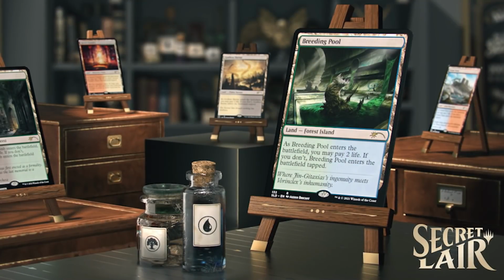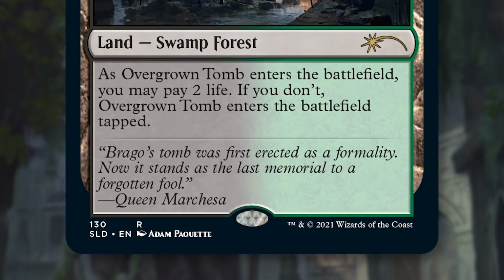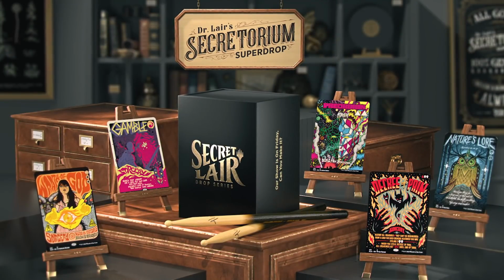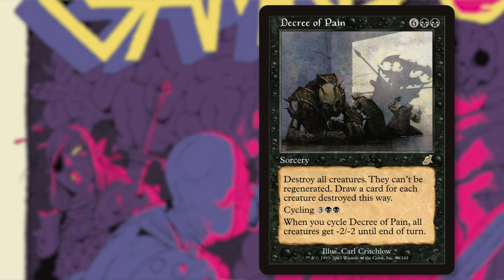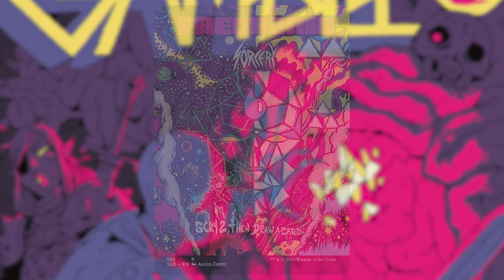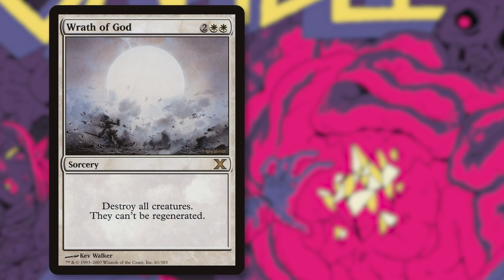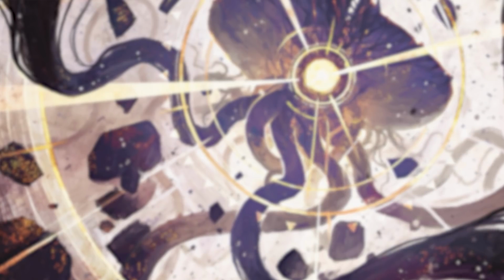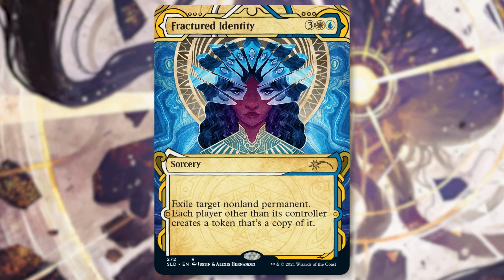The Secrets of the Secretorium: Inside the Newest Superdrop! | Good Morning Magic | Secret Lair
Dr. Lair's Secretorium Superdrop is here - so I thought I'd take a walk through some of the fun design facts and stories around the cards in it. What did Decree of Pain used to do? Why these Mystical Archive cards? Let's take a look today!

Thumbnail background art is Sacred Foundry from the Culture Shocks Secret Lair, by Magali Villeneuve. Intro and outro background is Forest from Jumpstart, by Alayna Danner. Intro Song is "Cartoon Bank Heist" by Doug Maxwell/Media Well productions.